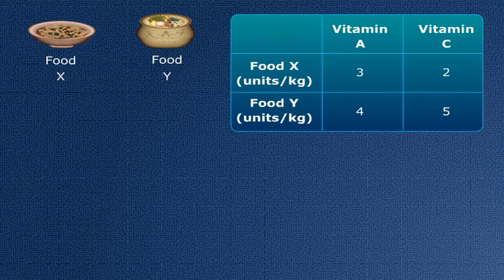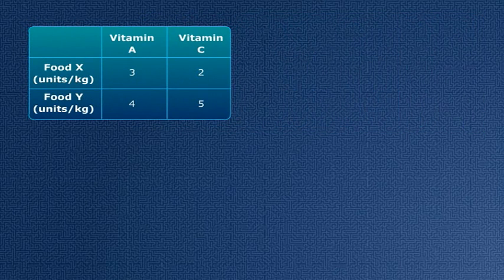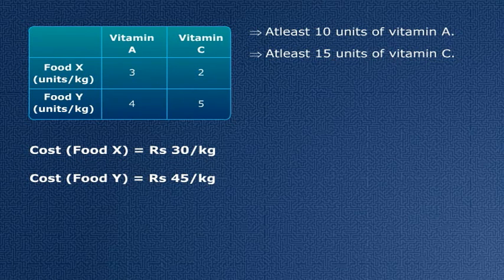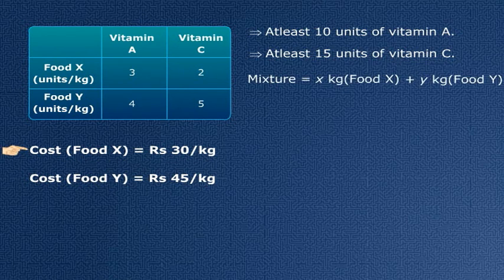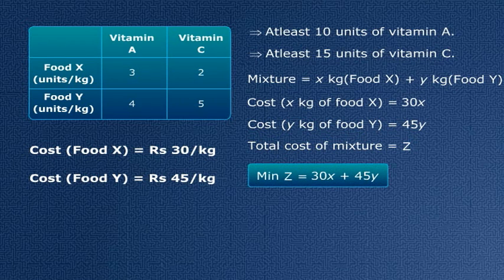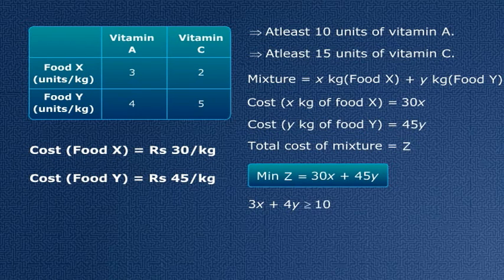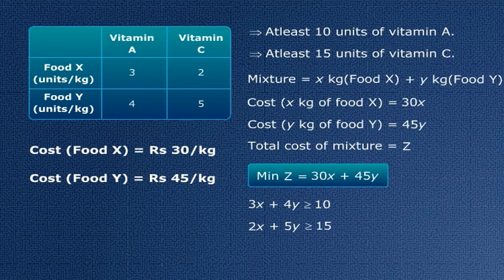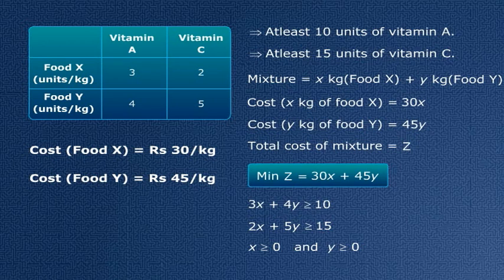Maths for CBSE Class 12: Linear Programming